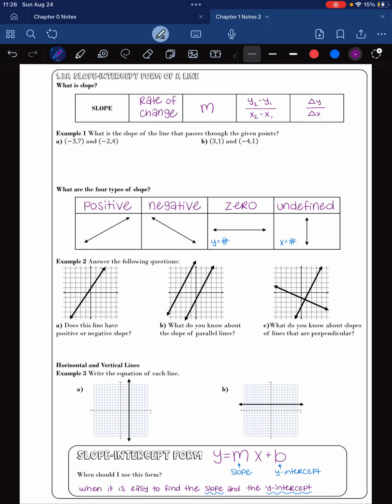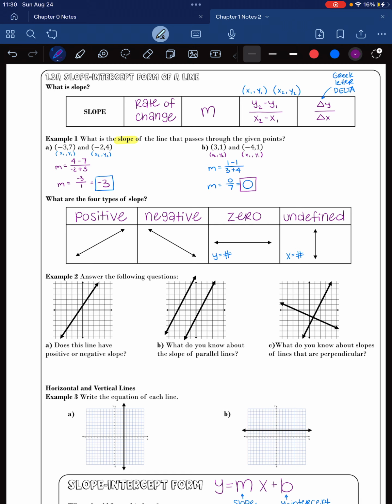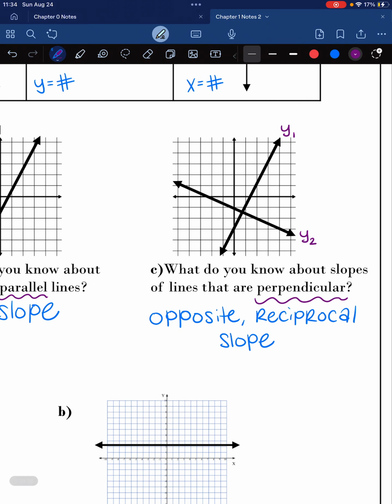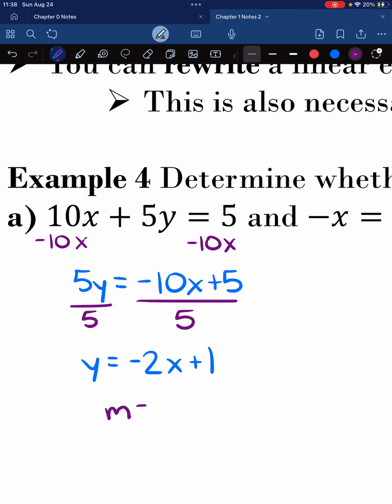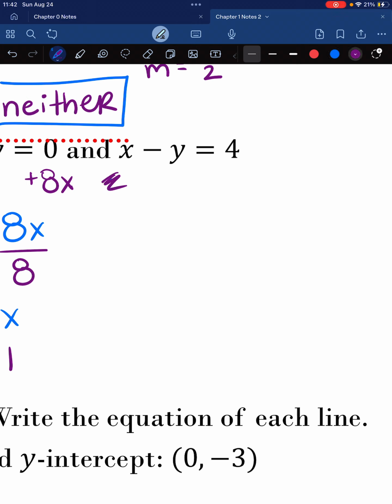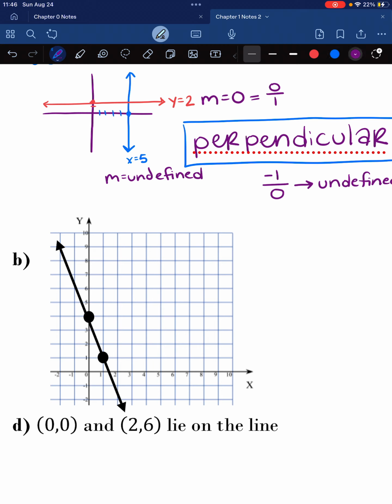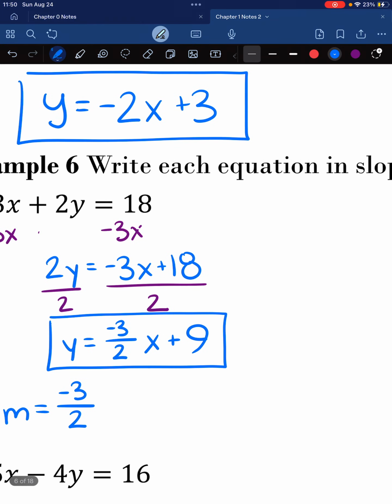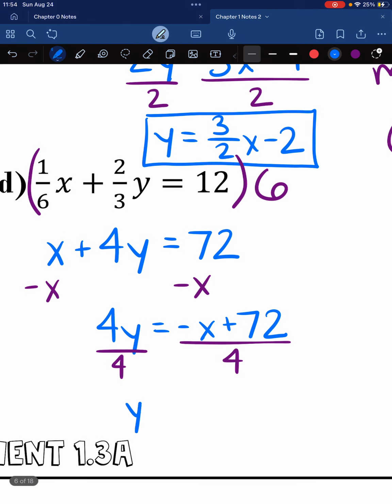Algebra 2: 1.3A Slope-Intercept Form